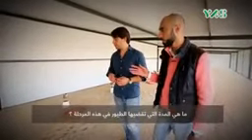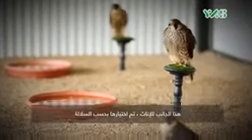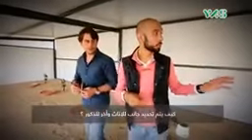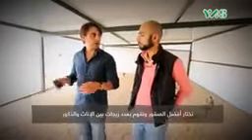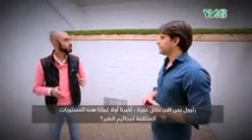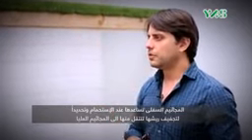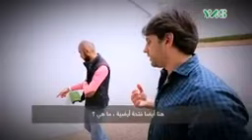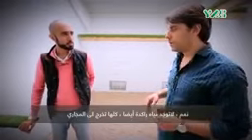مزرعة الامارات للصقور - حلقة 3